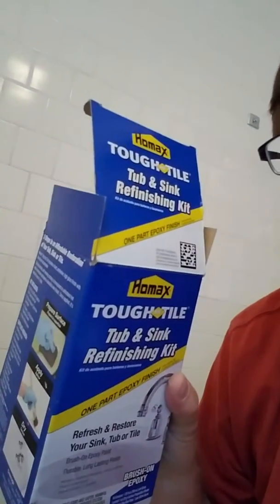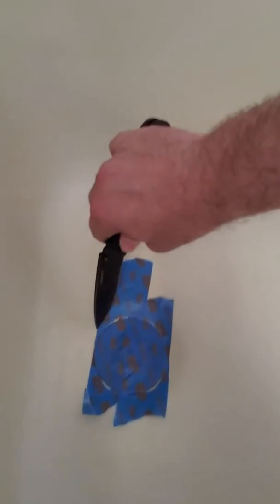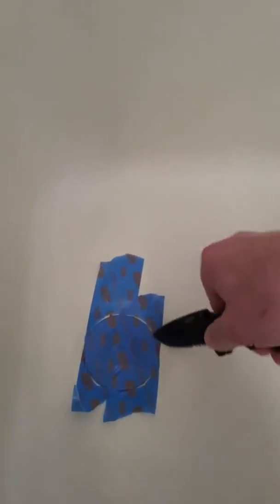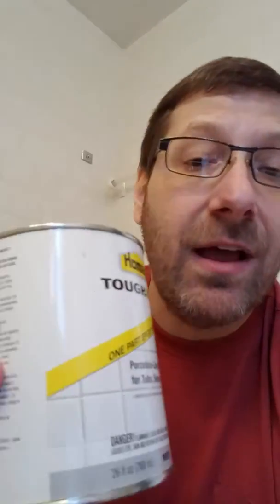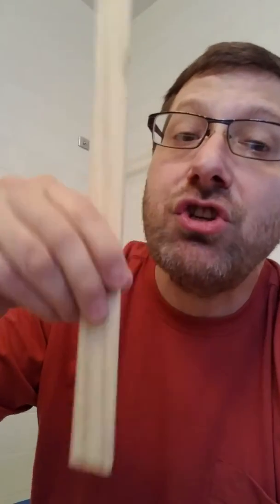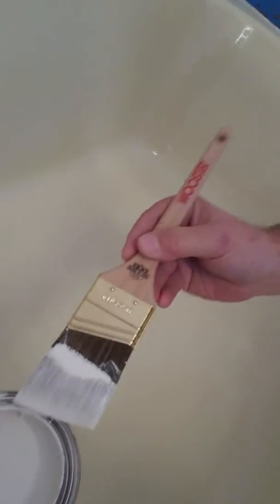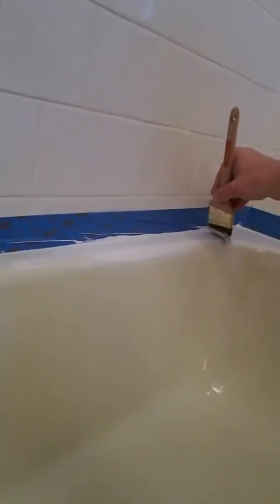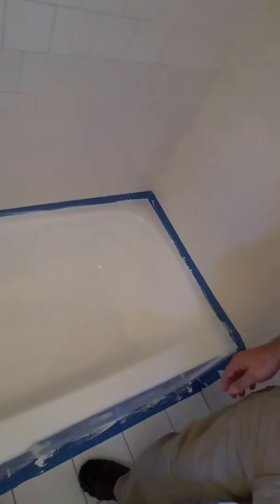Using Homax Tough Tile epoxy to refinish tub part 1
How to apply Homax Tough Tile epoxy to refinish tub part 1